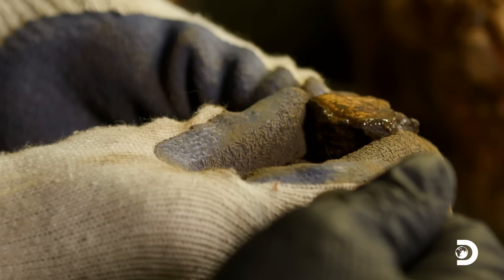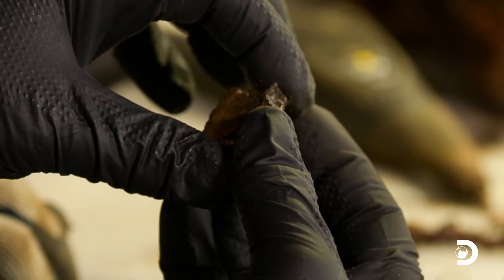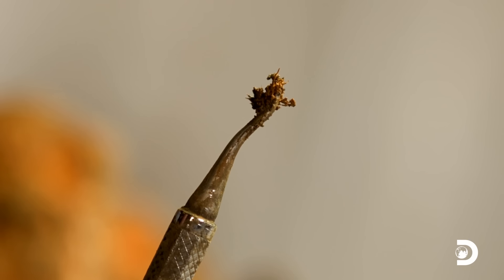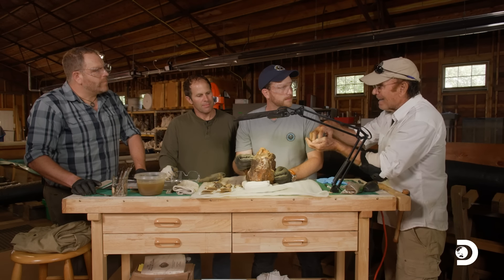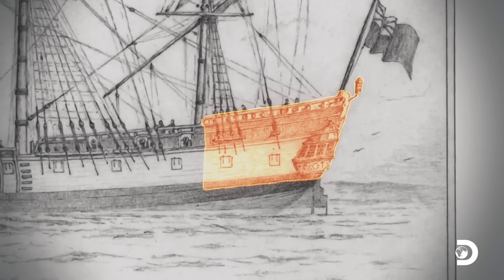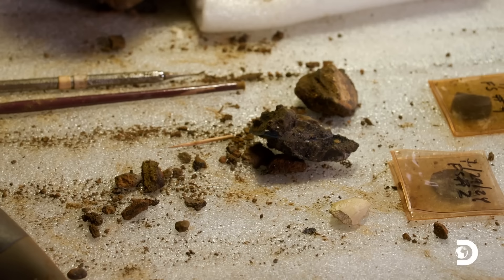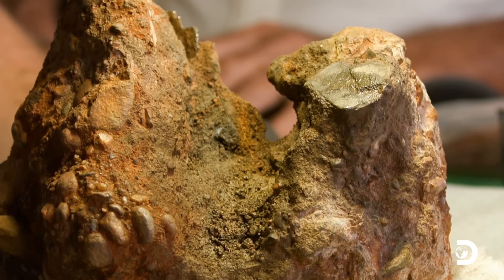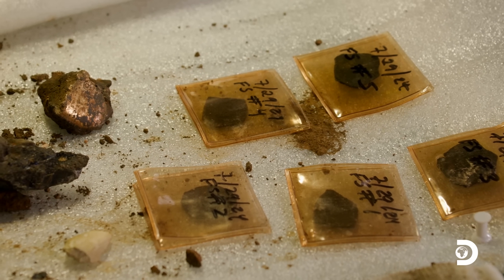Josh Gates Explores Rare Pirate Treasure | Expedition Unknown | Discovery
Watch as Josh Gates and team uncover Black Sam Bellamy’s treasure, featuring coins, gold, and personal artifacts believed to be a pirate’s share. This remarkable find highlights Captain Bellamy’s egalitarian leadership and his crew’s groundbreaking diversity, rewriting the story of piracy.

About Expedition Unknown:
Josh Gates investigates the truth behind the world's most iconic and captivating legends. Leaving no stone unturned, his adventures take him around the globe as he immerses himself in the core locales linked to each tale.